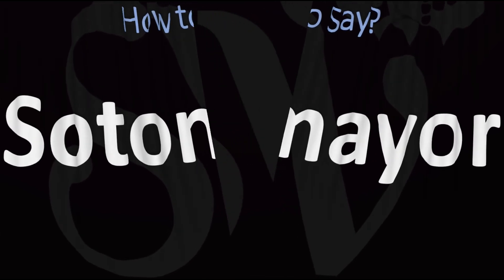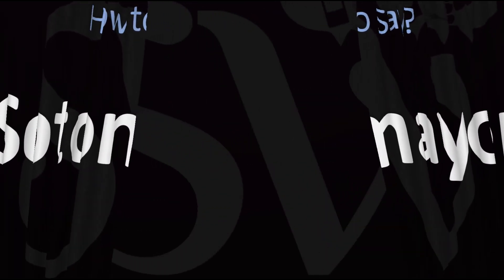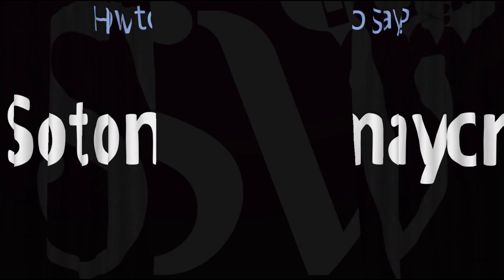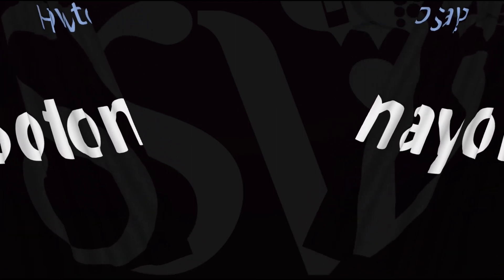How to Pronounce Sotomayor? (CORRECTLY)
This video shows you How to Pronounce Sotomayor (Spanish name, Sonia, CORRECTLY), pronunciation guide.